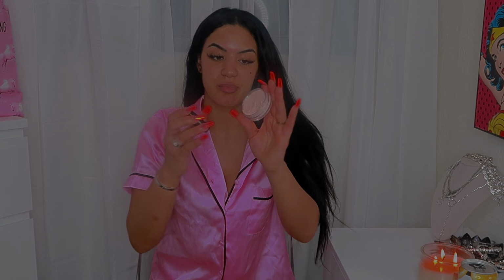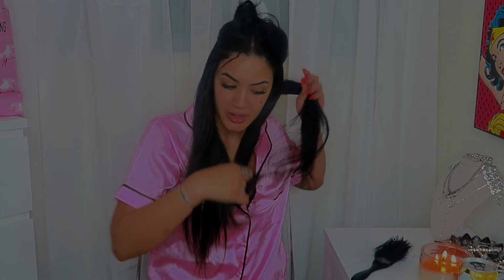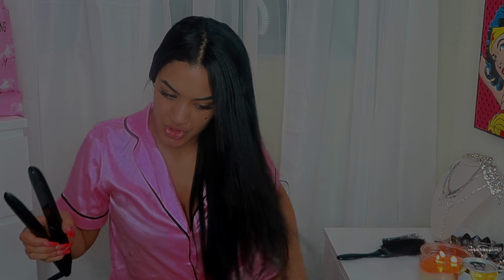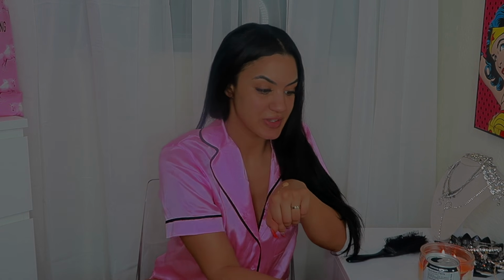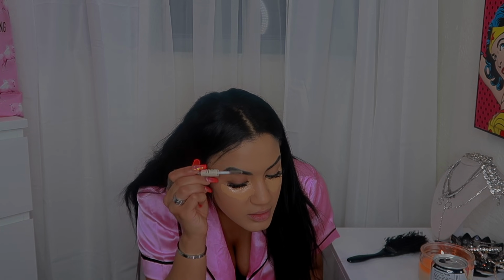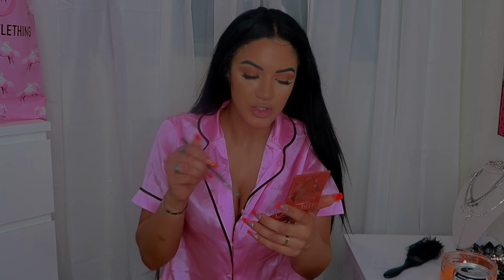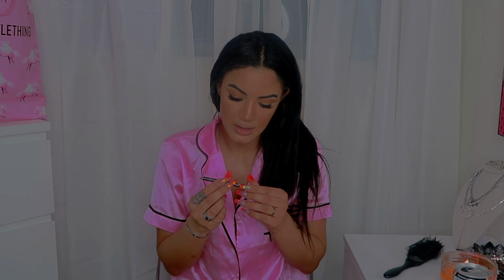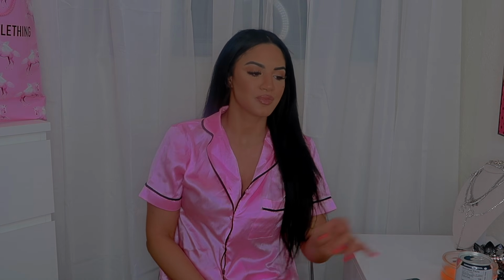HOW I STARTED WORKING IN THE CLUB INDUSTRY 🤑: GRWM!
chat with me about how i started in the club as i get ready for work.
don't forget to ask me questions in the comments for my upcoming Q&A video!